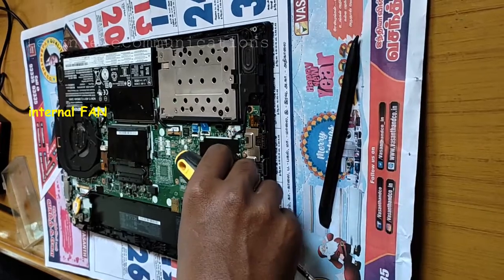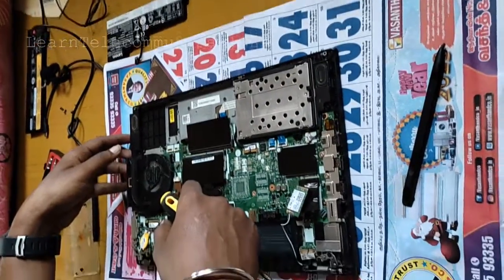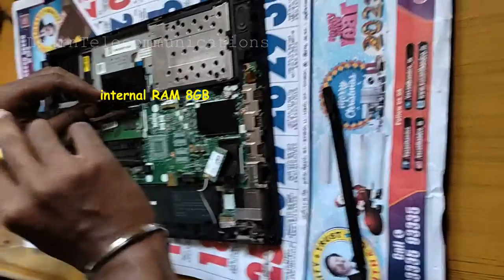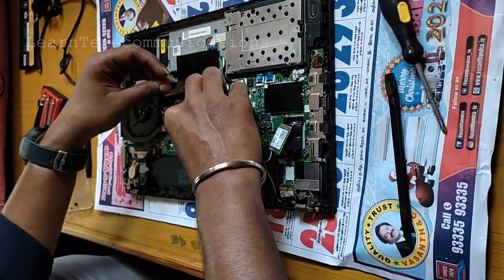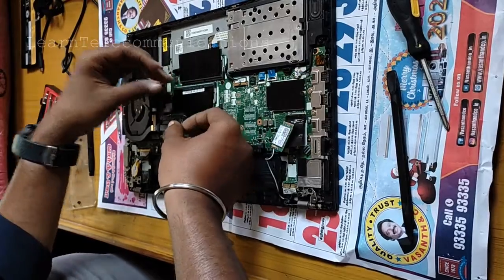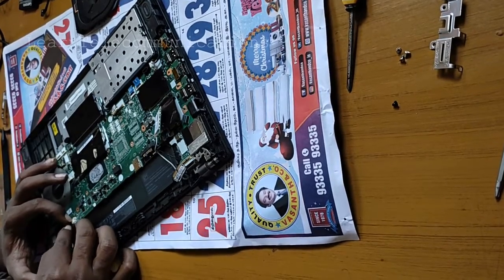Lenovo Thinkpad T480 Motherboard Replacement